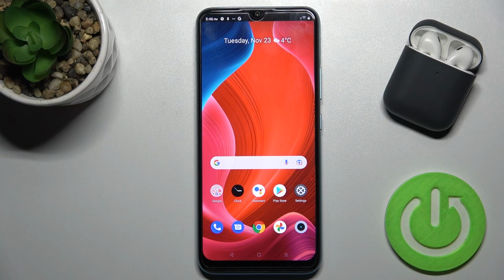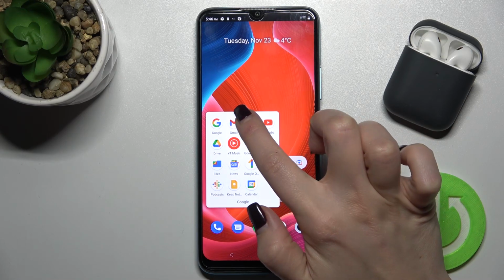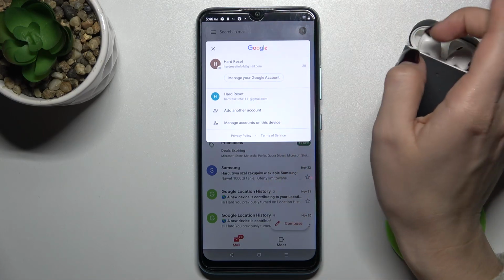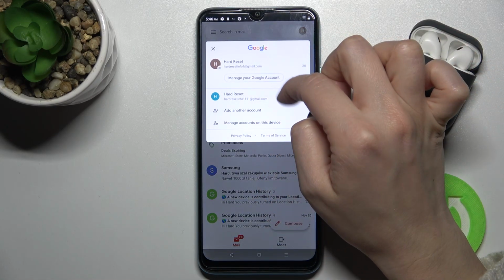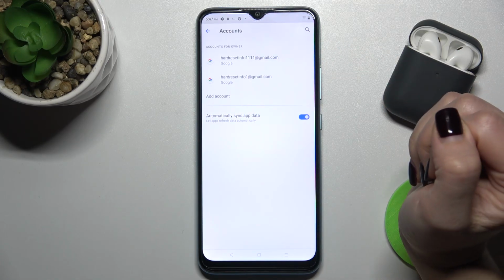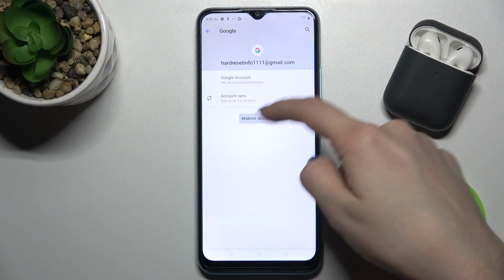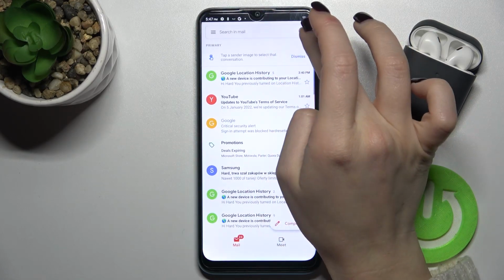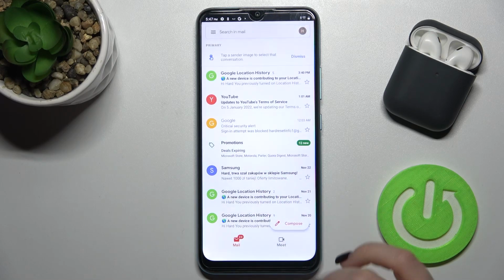How to Logout Gmail Account in Realme C25Y?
If you want to logout from gmail account in your Realme C25Y in this video we are going to show you how easy you can make it.

How to Remove Gmail Account in Realme C25Y? How to Delete Gmail Account in Realme C25Y?